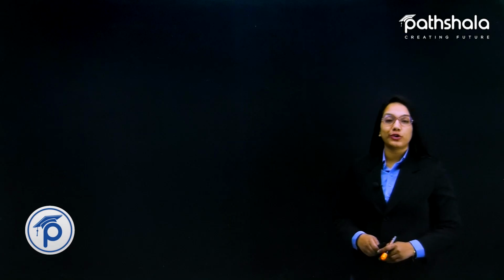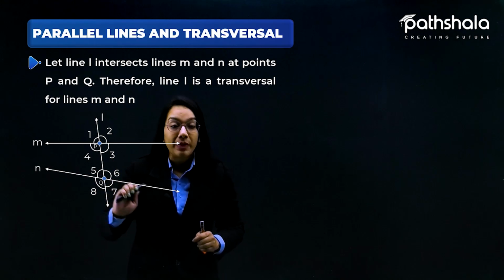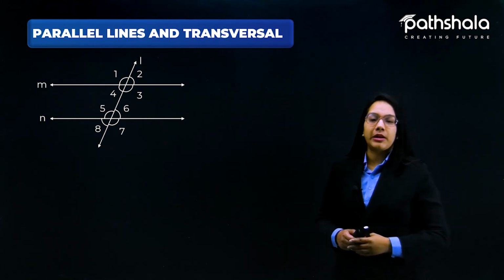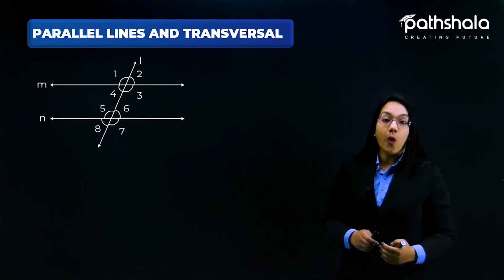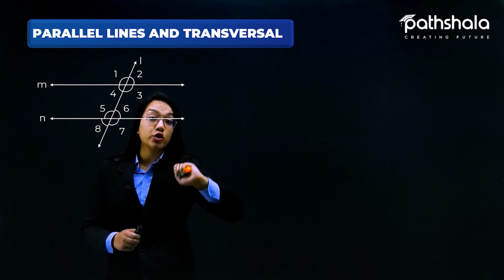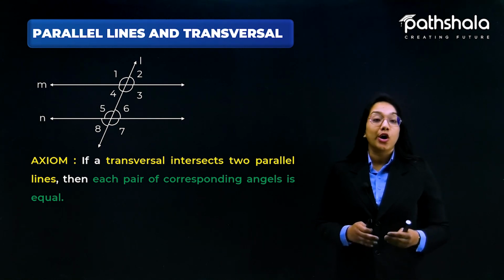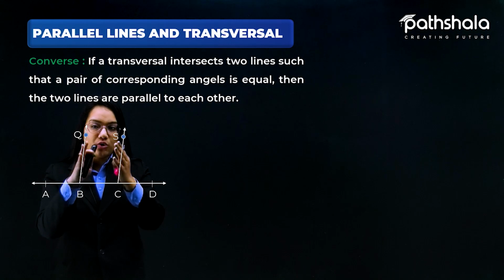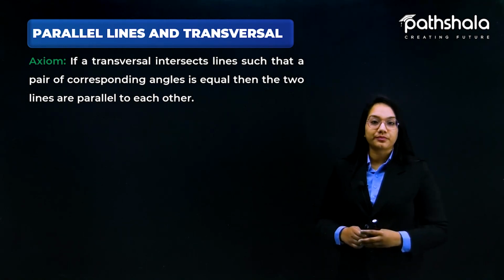PARALLEL LINES AND TRANSVERSAL | 6. Lines and Angles | Maths | Class 9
Subject : Maths | Mathamatics
Chapter : 6. Lines and Angles
Topic Name : PARALLEL LINES AND TRANSVERSAL